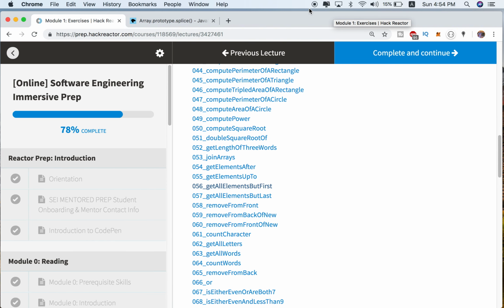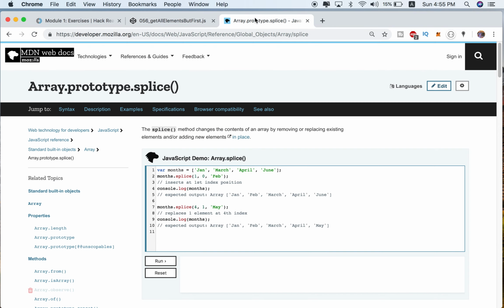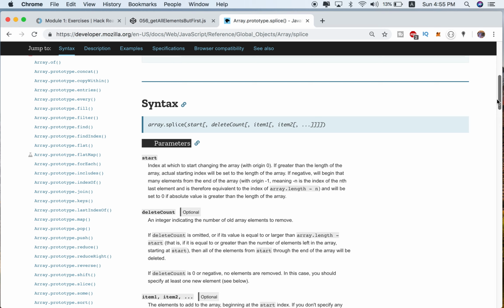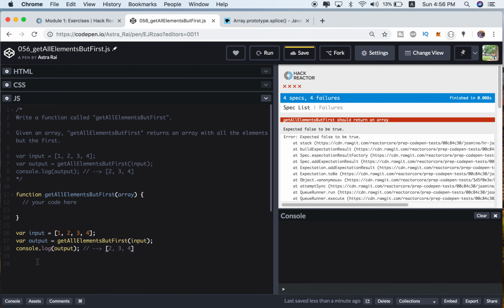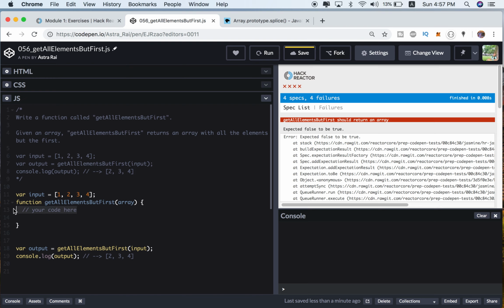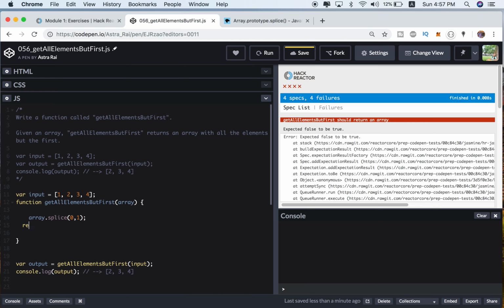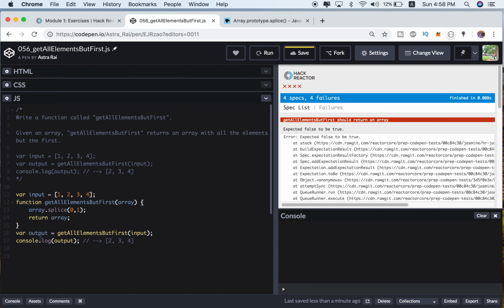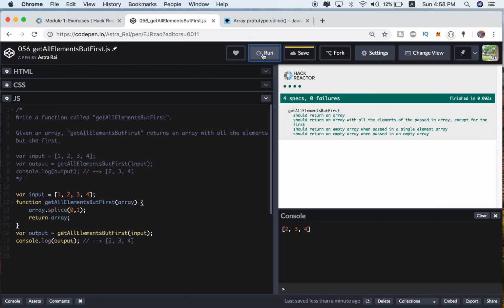Javascript Exercises | Hack Reactor Bootcamp Prep | Module 1 | 056_getAllElementsButFirst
Hack Reactor Bootcamp Prep
Module 1 JavaScript Exercises

In this video, I solve the exercise 056_getAllElementsButFirst. The function getAllElements ButFirst() has one parameter, array. An array is passed through this function, the splice()method is used to delete the first element of the array and return the new array.
The splice() method has three parameters: start, delete count, elements to add to array. In the given scenario, only the start and delete parameters are used. The start parameter is 0, starting at the first element of the array, the 0 index. The delete parameter, 1 because only one element is being deleted.

To understanding this exercise, one needs to have knowledge of the following:

-Functions
-Arguments and parameters
-Return statement
-Arrays
-array.splice() method